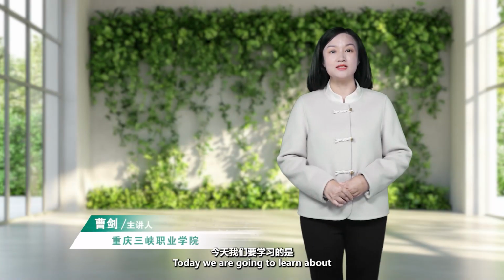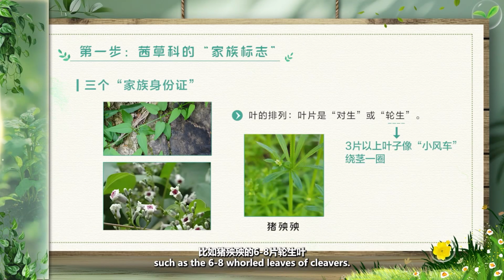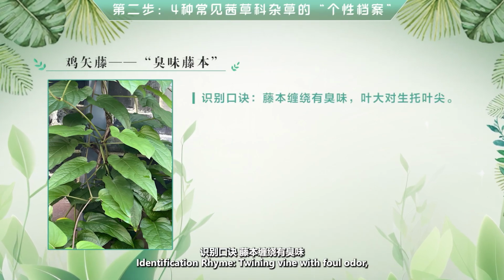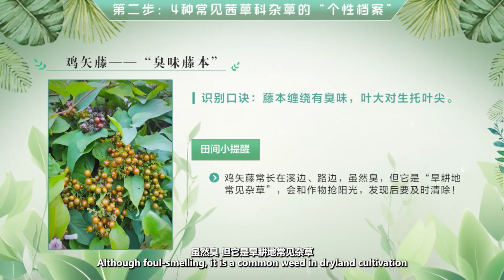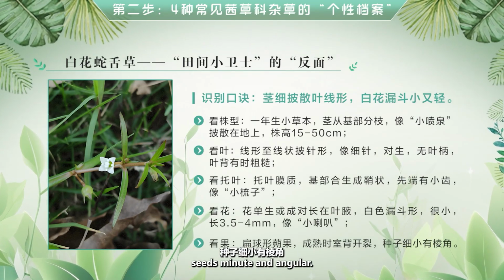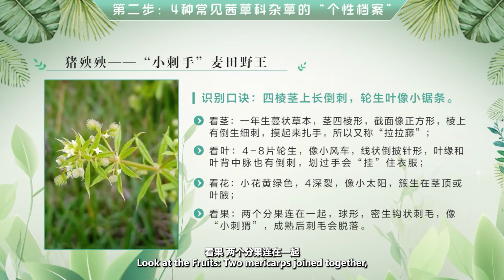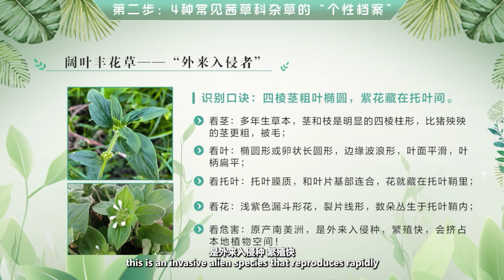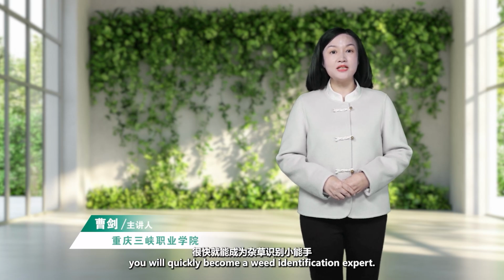2 12 Rubiaceae Weeds